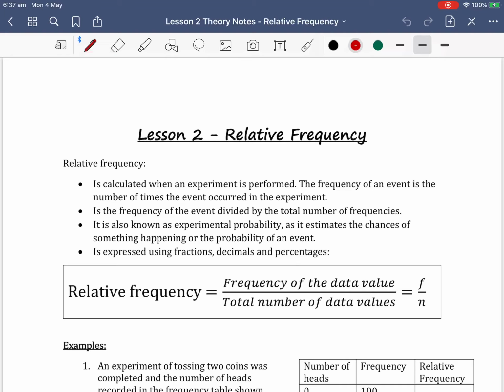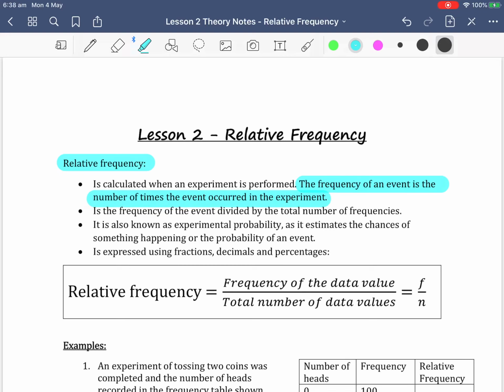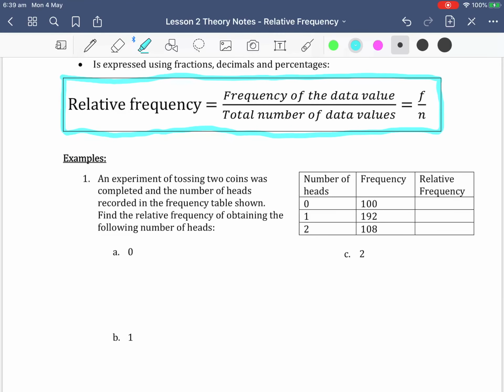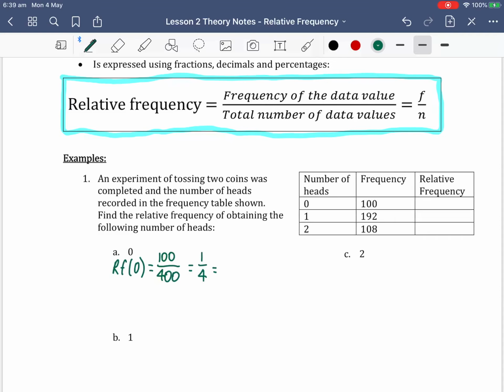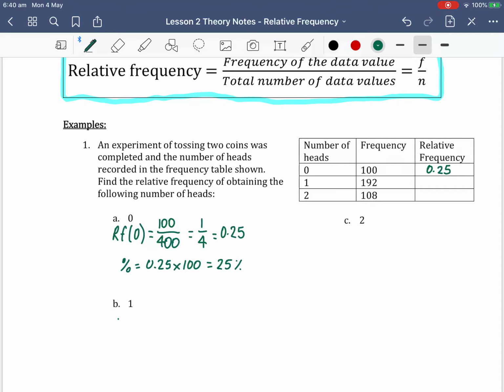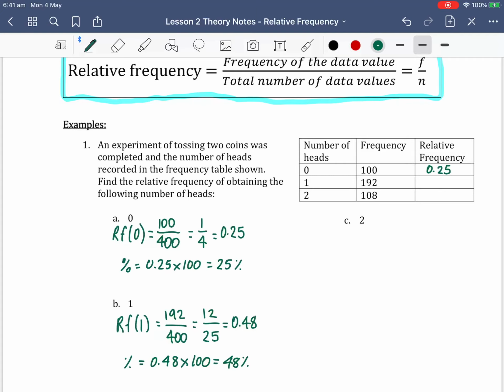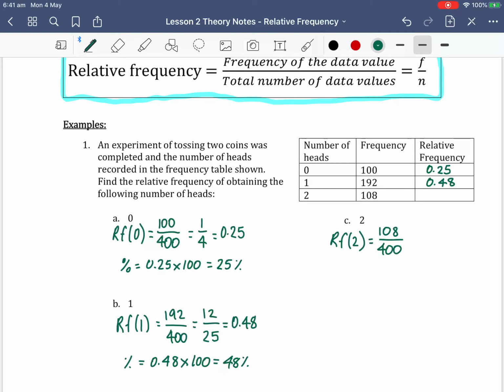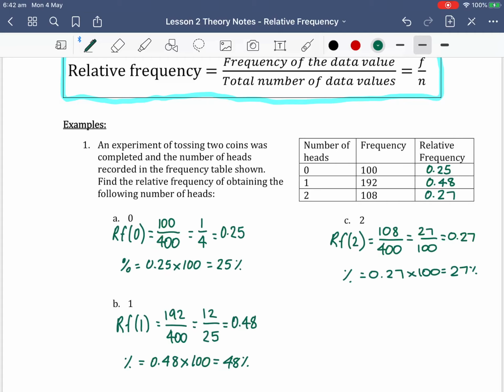Relative Frequency - Year 10 5.3 Mathematics